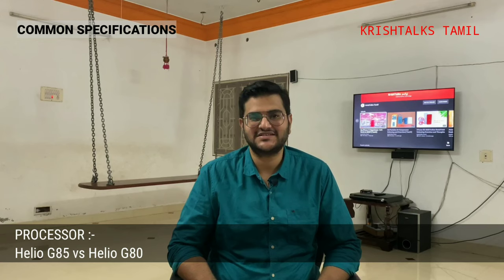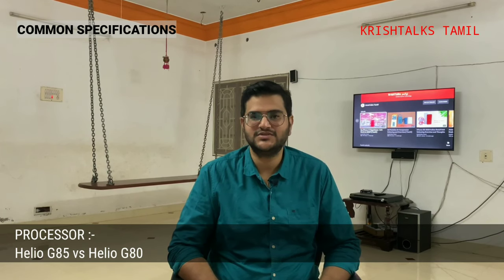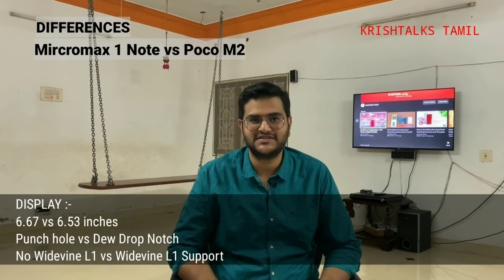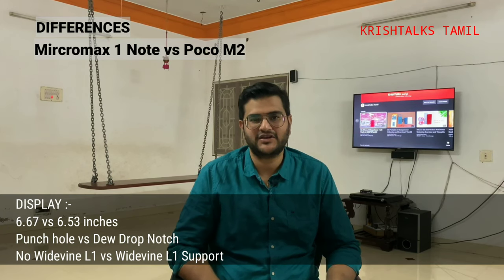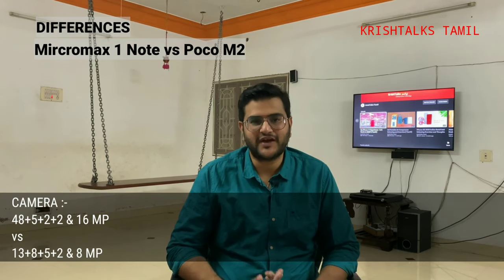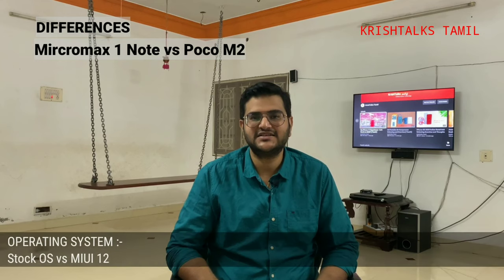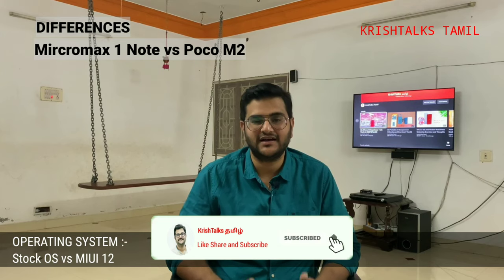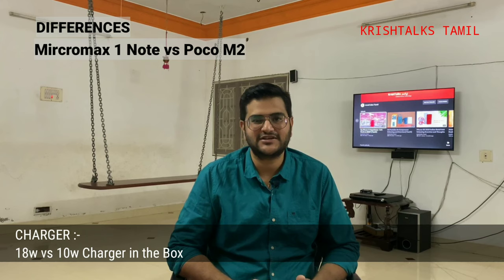Micromax IN 1 Note vs POCO M2 - Specifications Comparison [ Tamil ]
Micromax has made a come back into Mobile phones industry thro 2 variants. Out of which is IN 1 Note which looks interesting and good for the money.

In this video i have compared its specifications with its close Rival POCO M2 in Tamil.